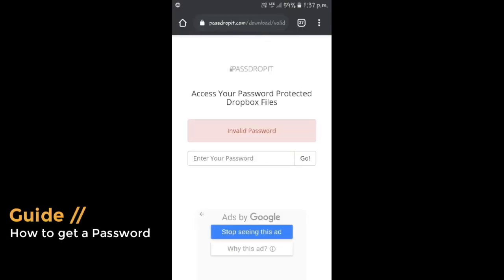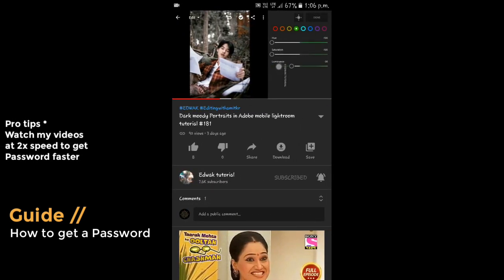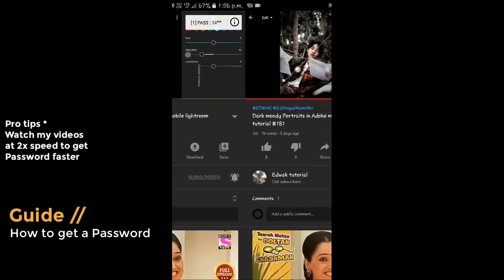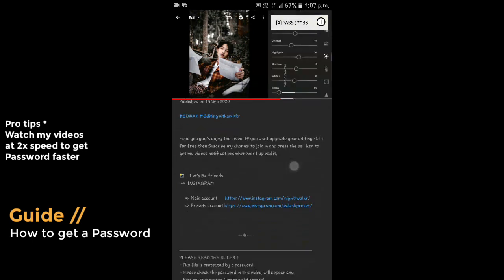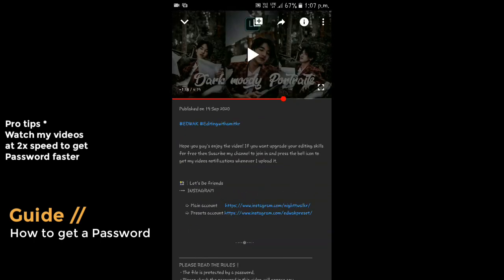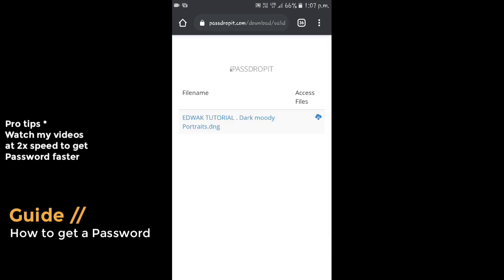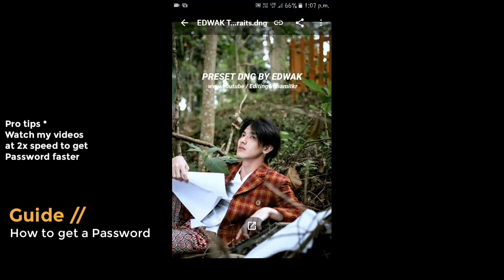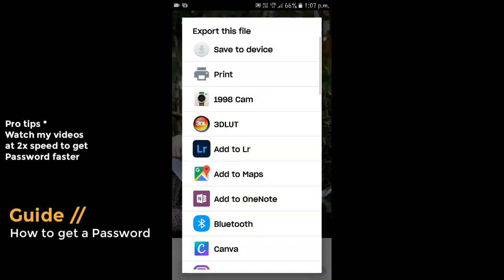How to edit street photographs | moody Cinematic lightroom mobile Presets | Preset DNG #216